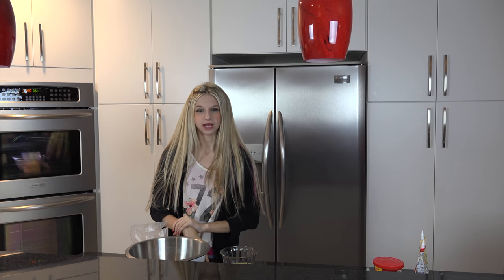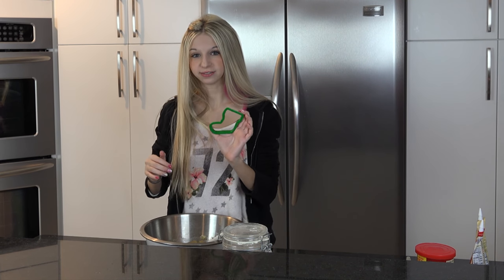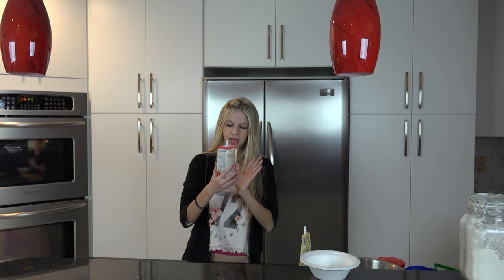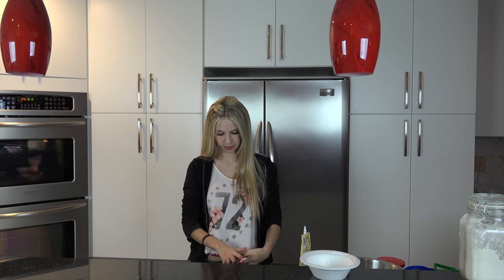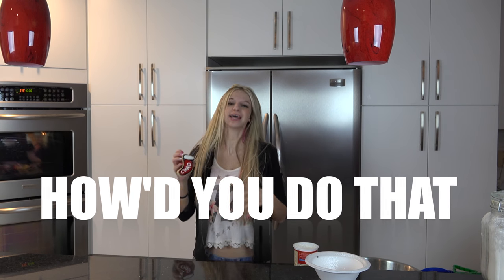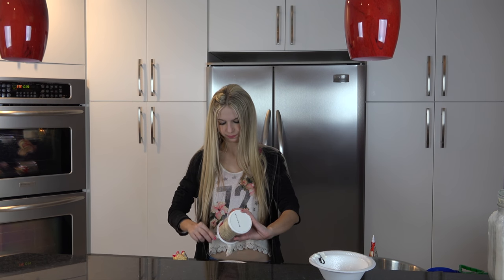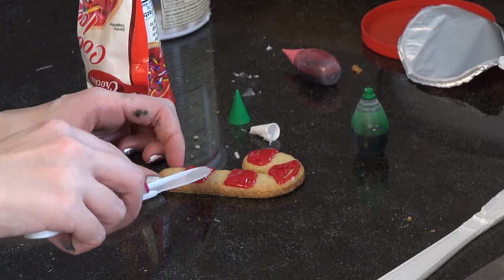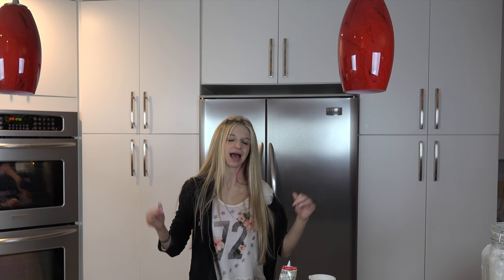Cookie Decorating with Madi Lee!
Let me know what you think of my cookie decorating tutorial and if you'd like to see more videos like this! Baking with Madi Lee!

Playlist from Opus 1 Music: Holiday Build, Deck the Halls, We Wish You a Merry Christmas, Silent Night, Jokes On Christmas, Spirit of Christmas, New Orleans Jingle Bells v4, Best Time O Year v1, Deck the Halls, Holiday Ballet, Jingle Bells, Holiday Sting